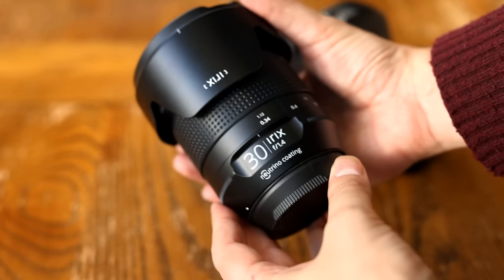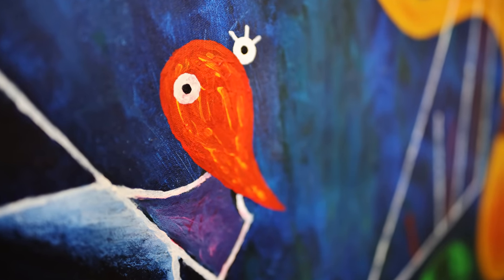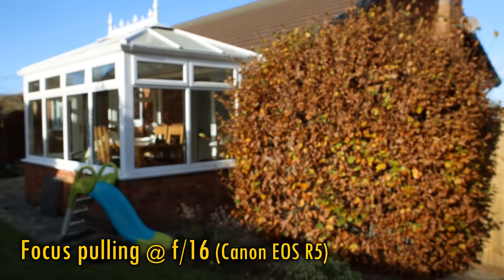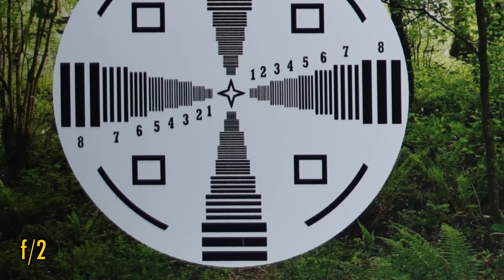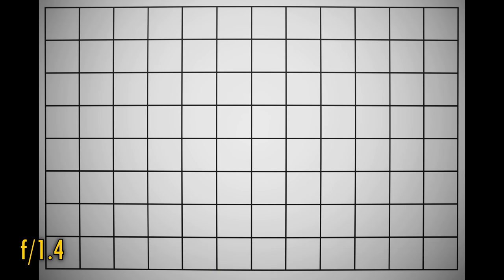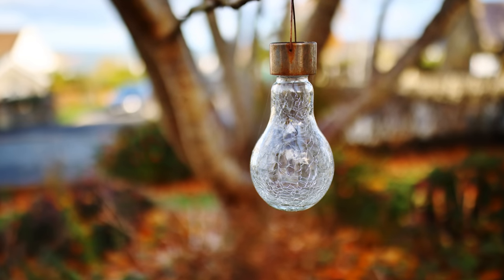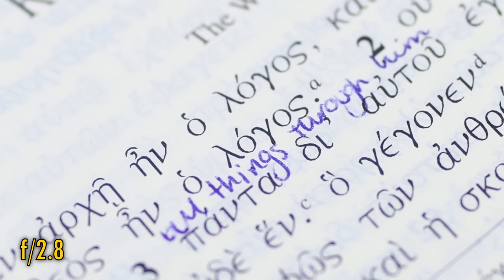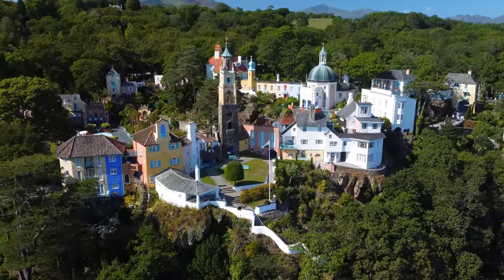Irix 30mm f/1.4 lens review with samples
It's a little while since we've heard from Irix, and they're continuing to plough the increasingly lonely field of launching lenses for Digital SLR cameras. Let's see what this interesting new lens can do.

All pictures taken by me on a Canon EOS R5 camera.